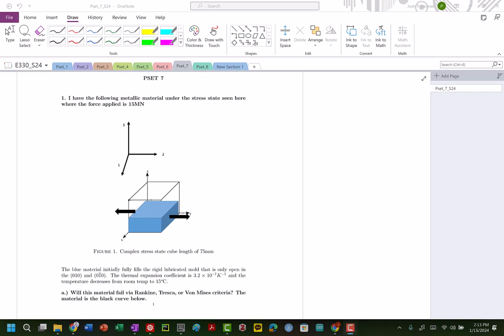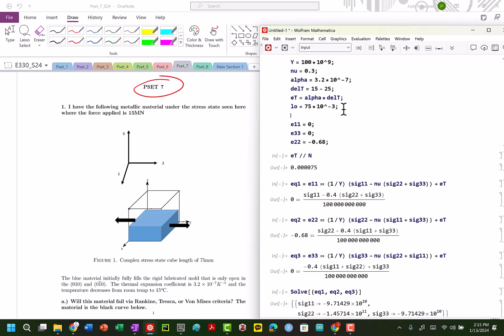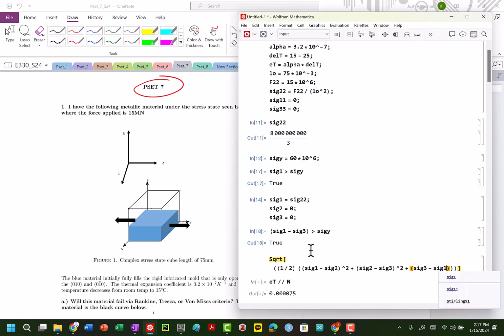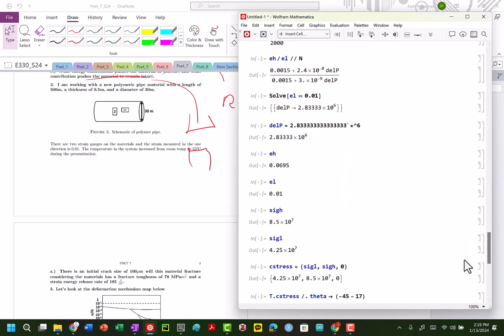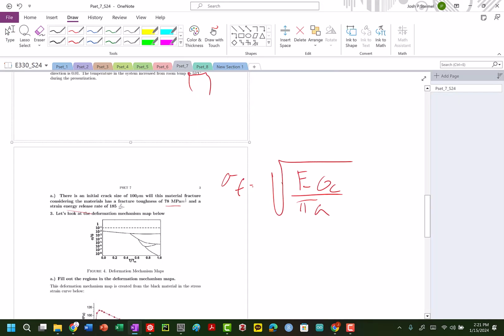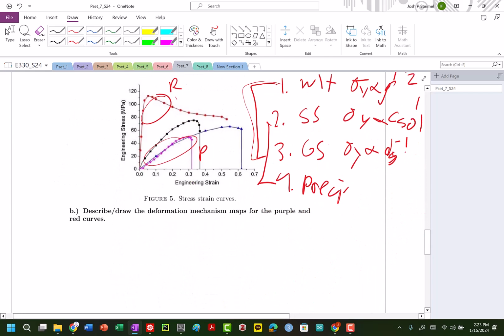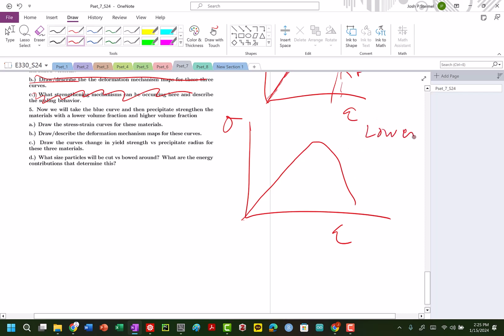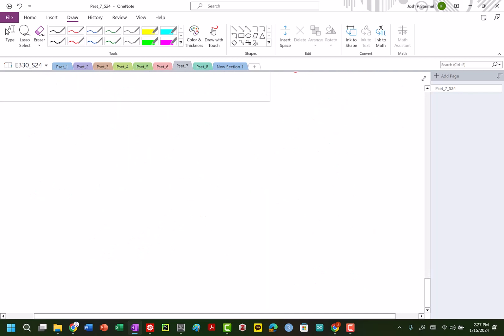Pset 7 S24